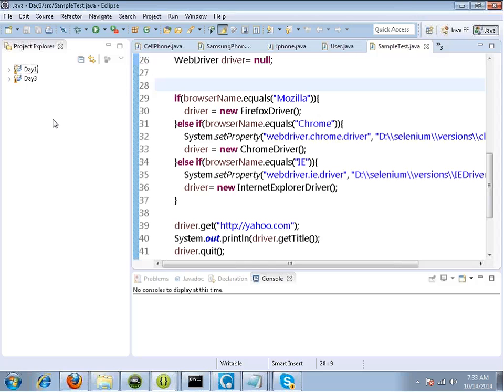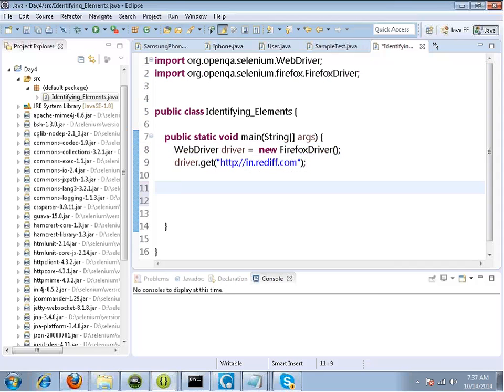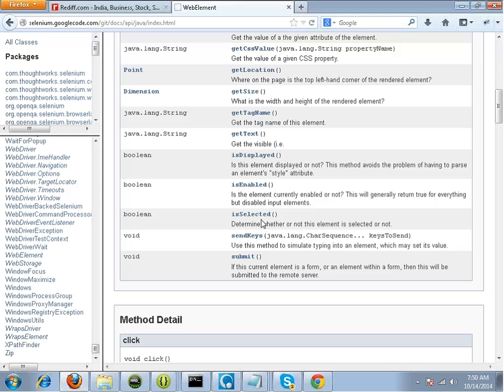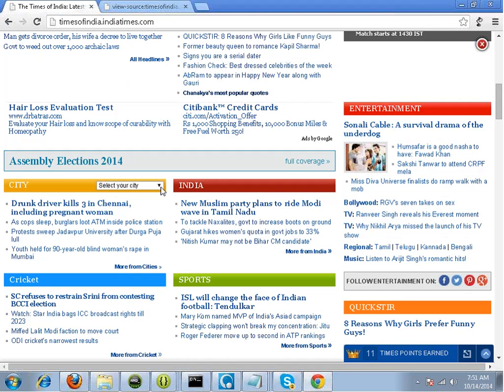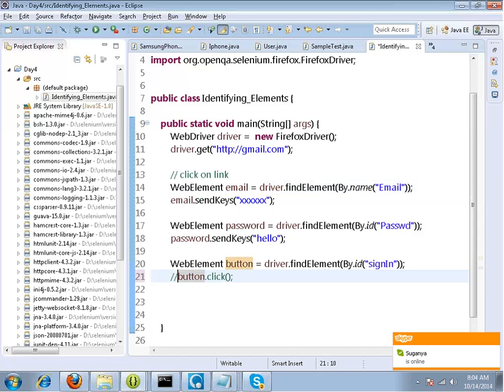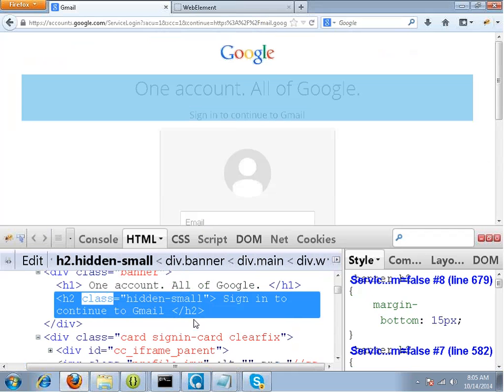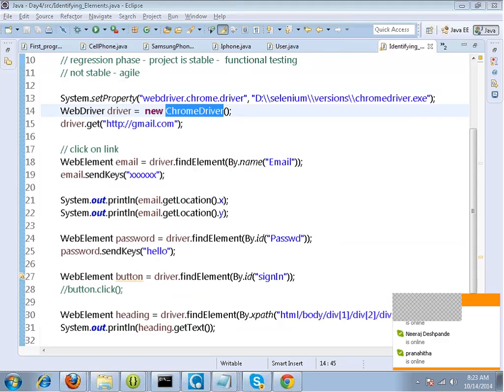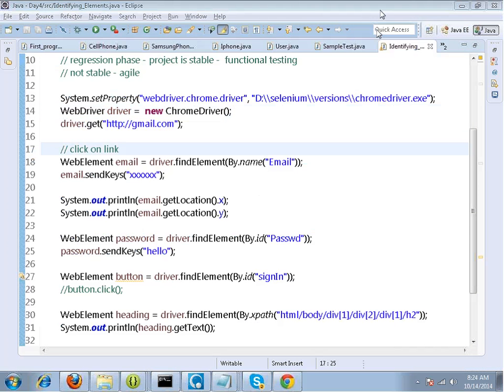Selenium Training Day 4